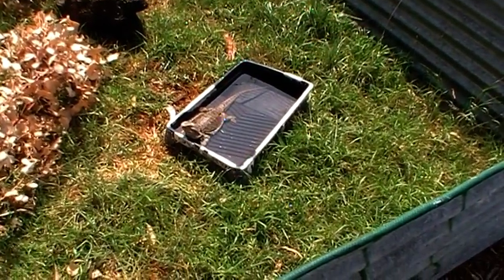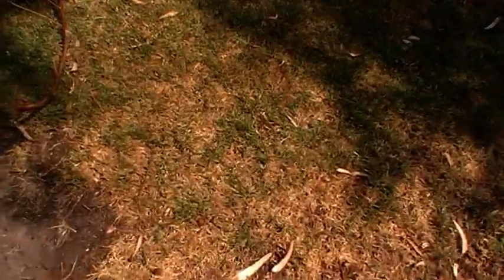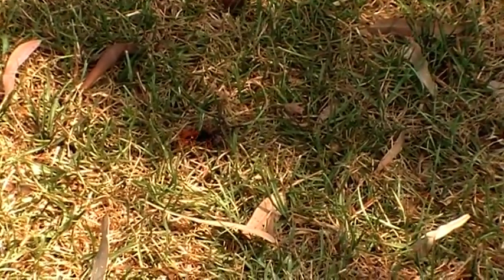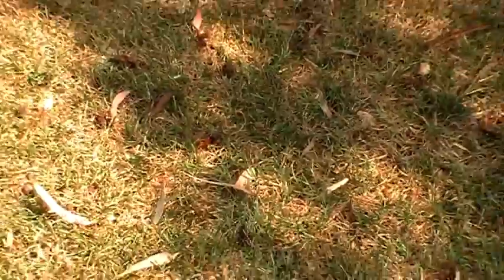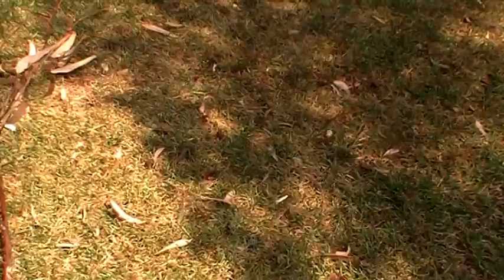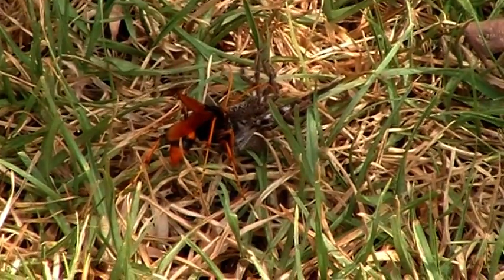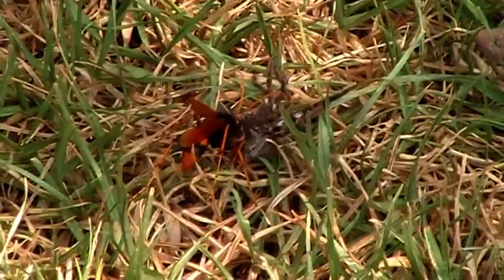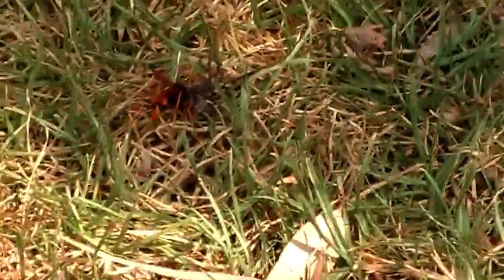wasp Vs spider